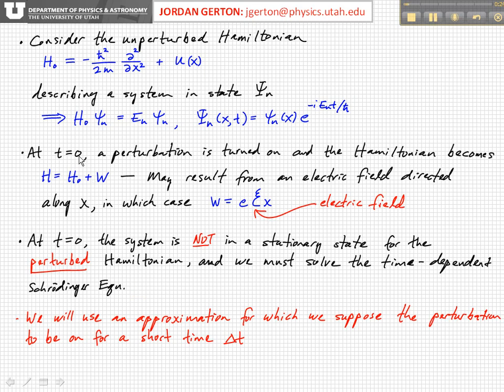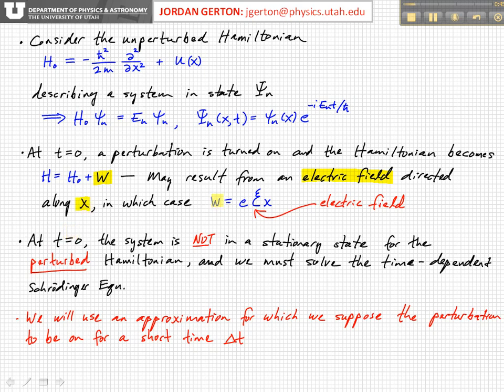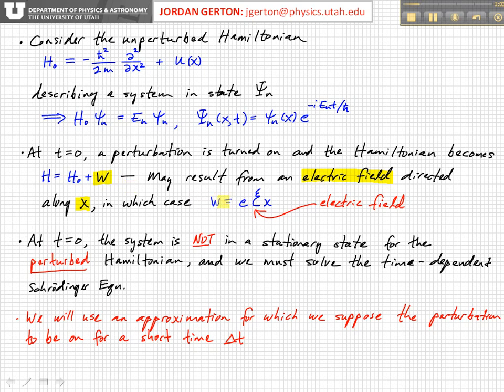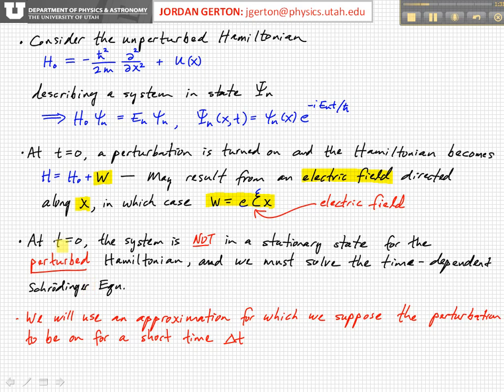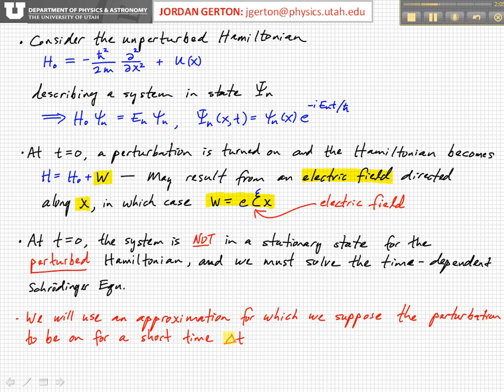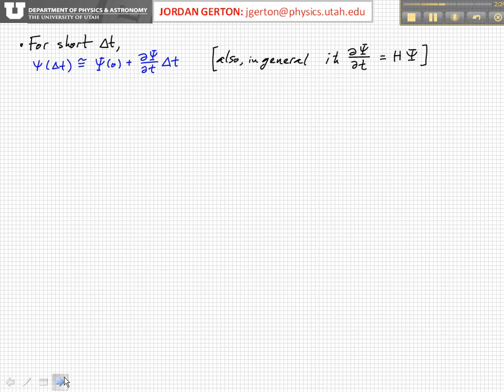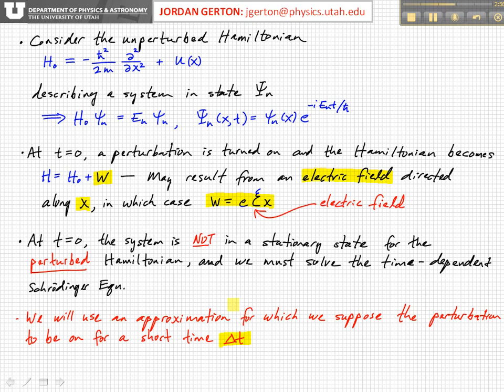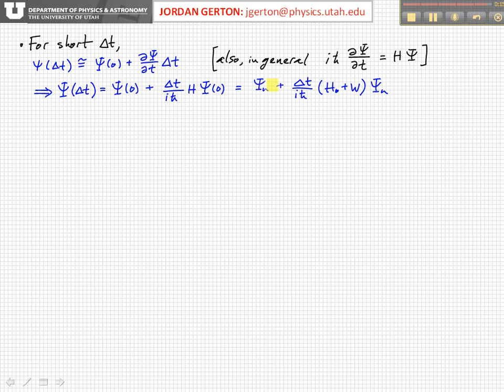PHYS3740 Lecture36-5 Transitions and Radiation